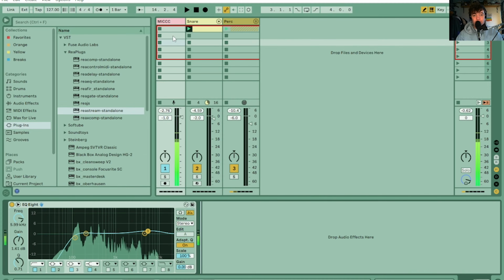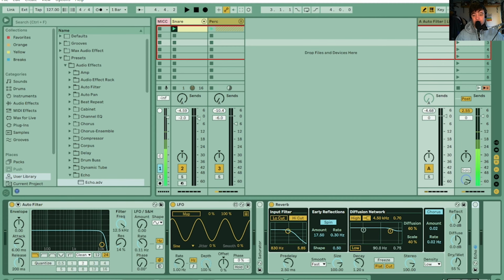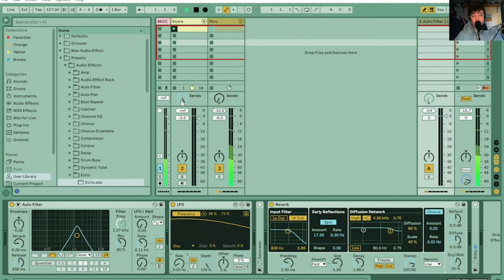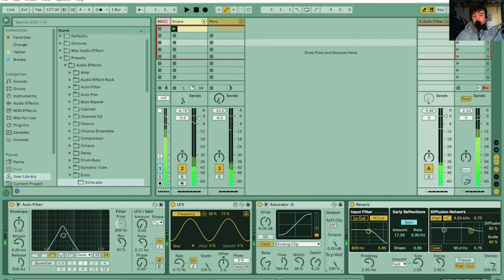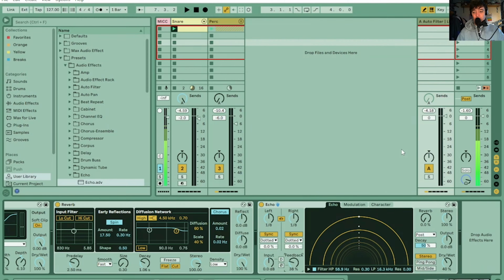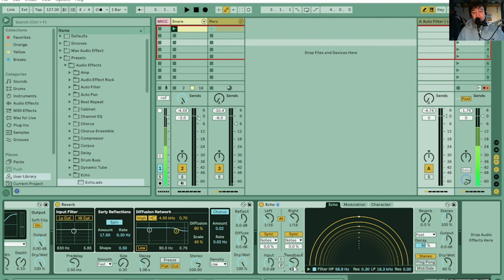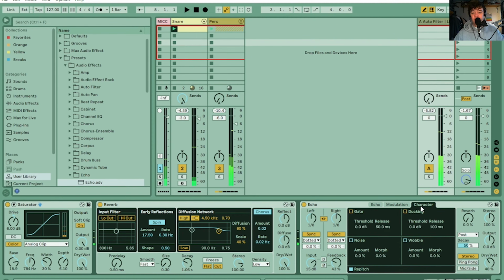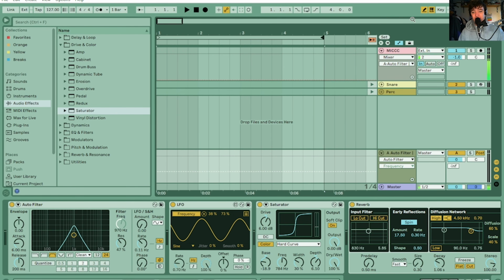Authentic Dub FX: Bosh's Ableton Beginner Bits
This episode covers how I make my dub effects sound more authentic and old school by pairing delays and reverbs with distortion and filters
IMPORTANT: Something that was brought to my attention in the comments is that the first effect in your chain with a Wet/Dry control should always be set to 100% wet. This stops any of the original signal coming through the return channel, which would in turn make the original sound louder. Shout out to @Oni I for pointing it out!